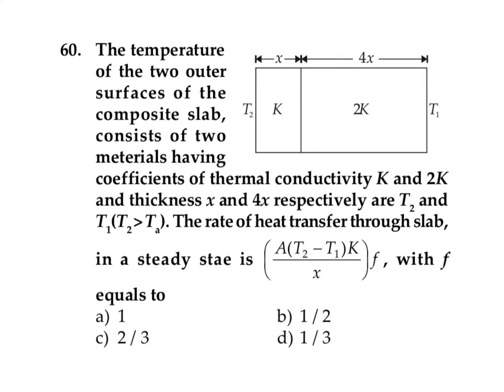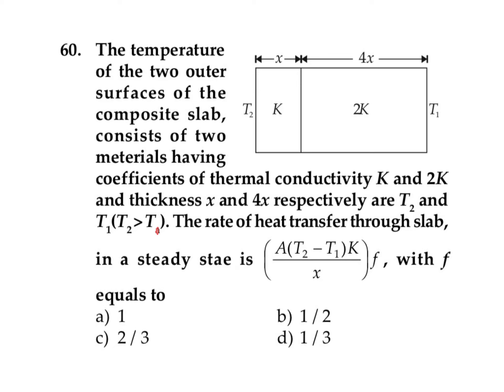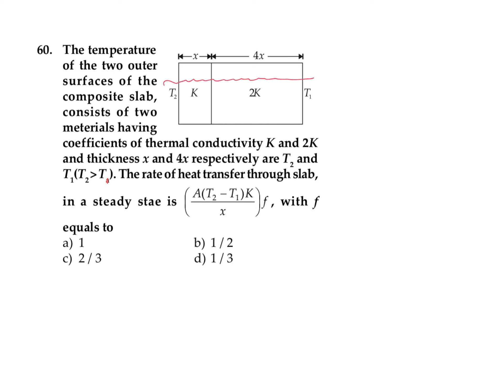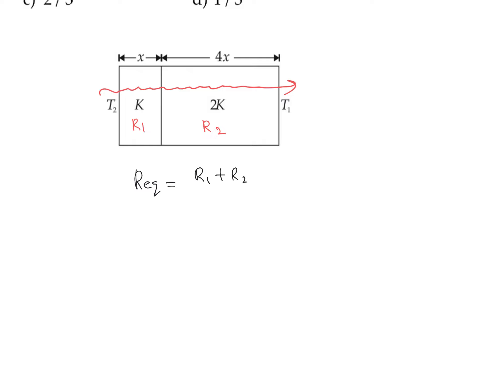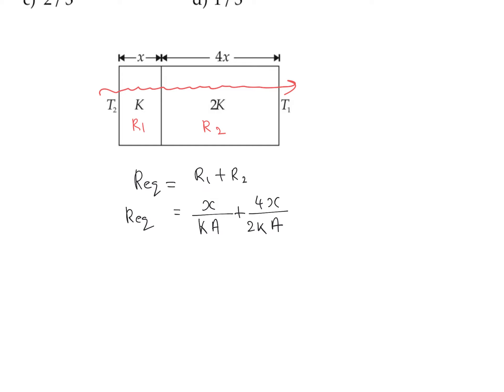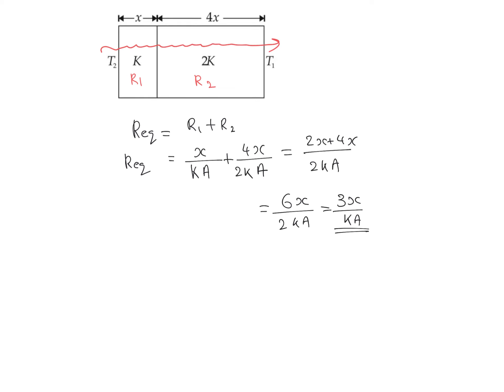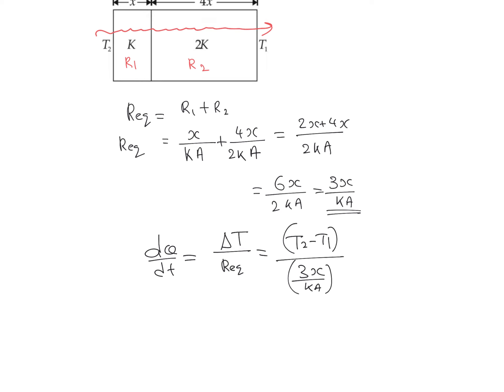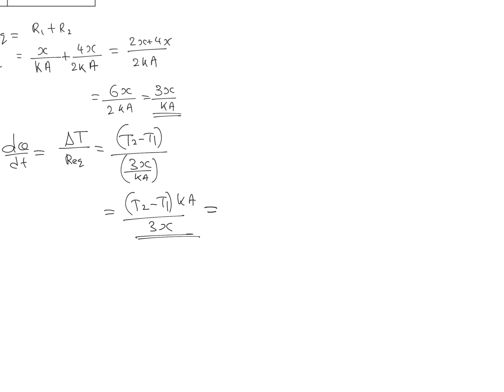RCC ASSIGNMENT THERMAL PROPERTIES OF MATTER Q-60